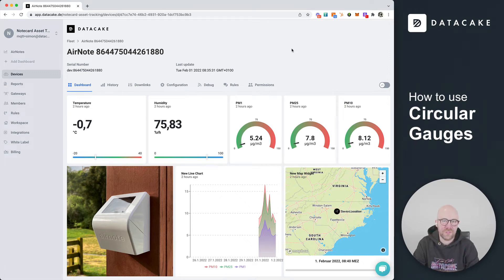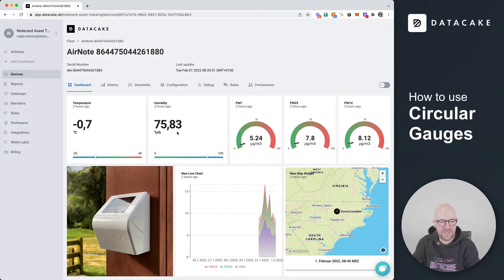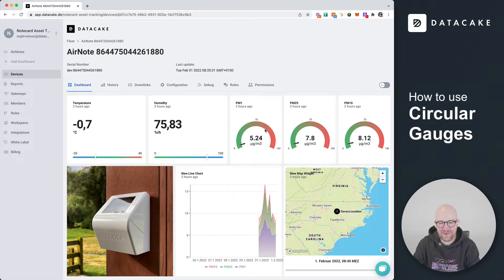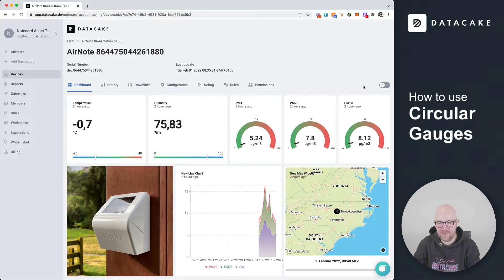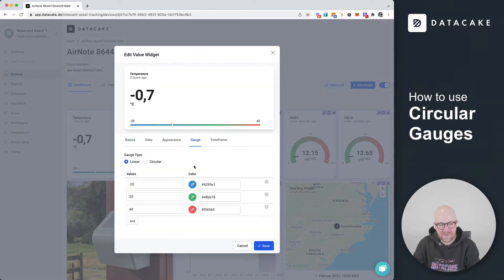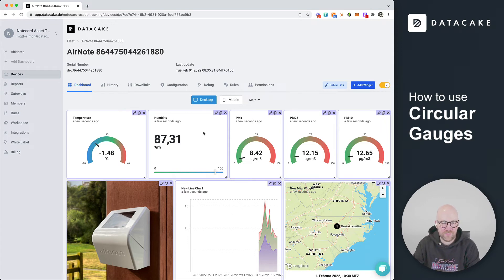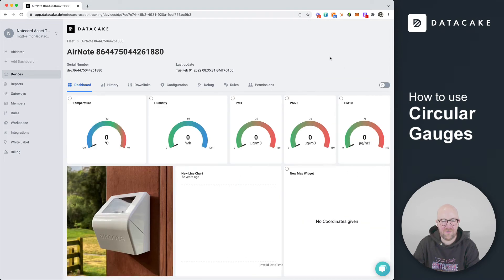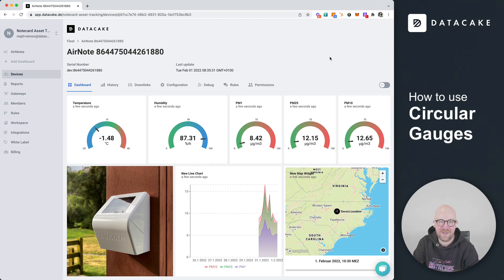How to use Circular Gauges on Dashboards with Datacake IoT Platform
In this video, we show you how you can turn your linear gauge widgets into the new circular gauges.

Datacake is a low-code IoT Platform for LoRaWAN and other Internet of Things Devices.